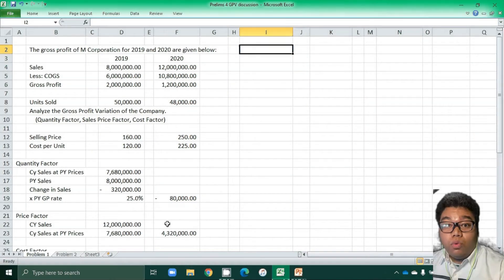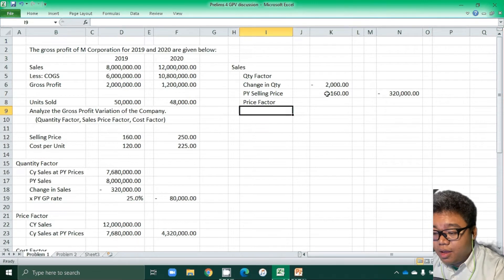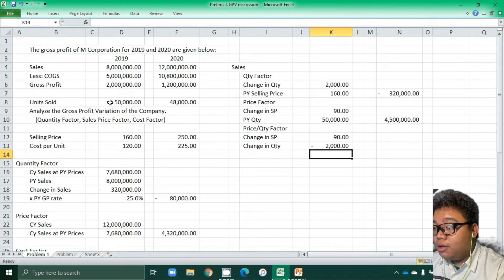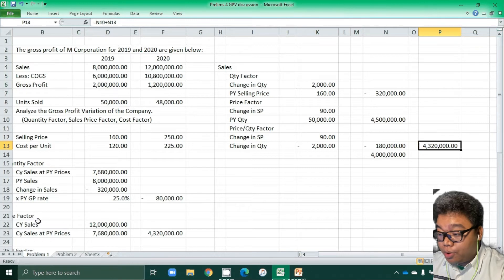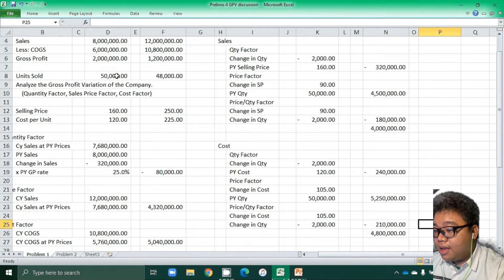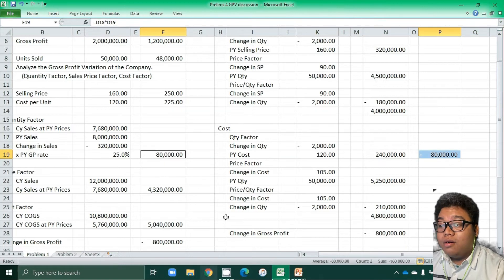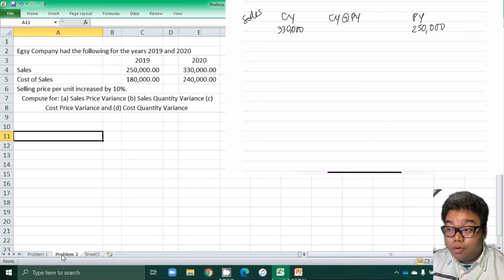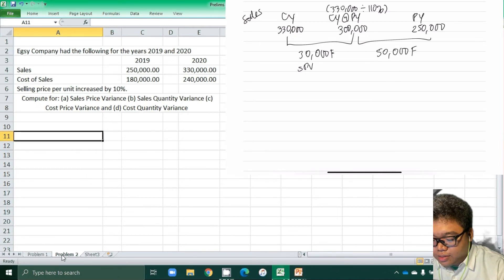MGMTACT Module 05 GPV Analysis part B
Gross Profit Variation Analysis part 02 of 02